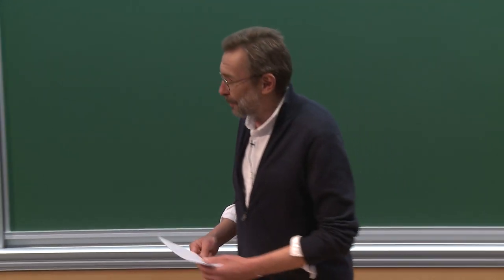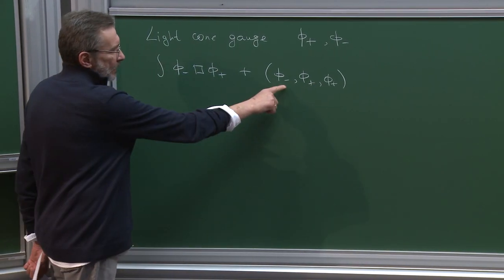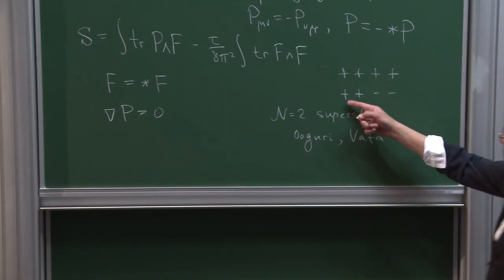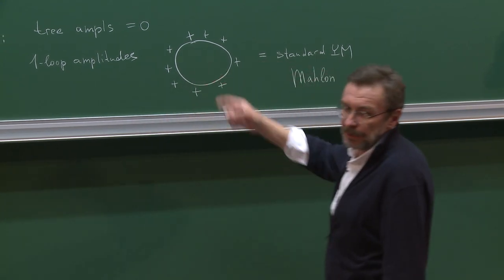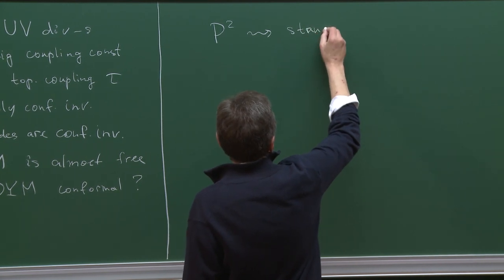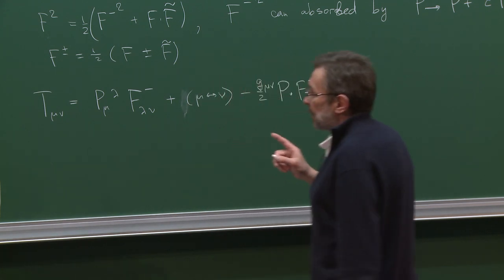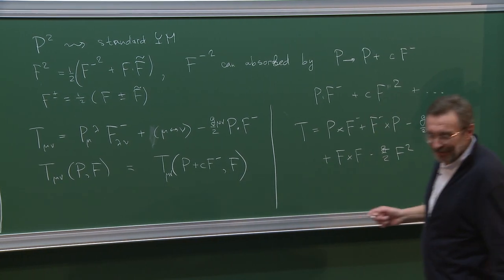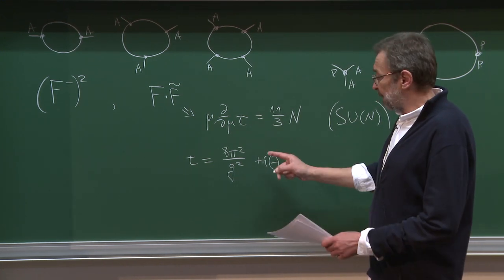Alexey ROSLY - Conformal Properties of the Self-Dual YM Theory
I would like to promote the Self-Dual Yang Mills Theory as a possibly simplest non-linear conformal field theory in 4d with no supersymmetry. This field theory possesses UV divergences, but these do not spoil the conformal covariance: the effect of renormalization is that the coupling constant does not run, it is only a field renormalization which is needed. This results in a conformal invariance of the effective action under anomalous conformal transformations. I can give only a partial, but hopefully convincing proof of the latter. If the time permits I will also discuss the issue of conformal observables in this theory in relation with twistor geometry.